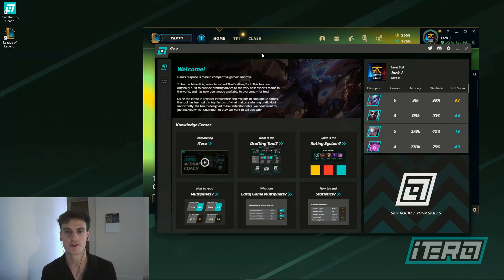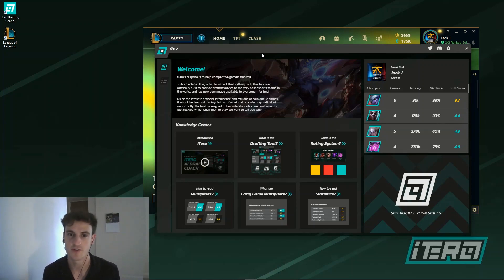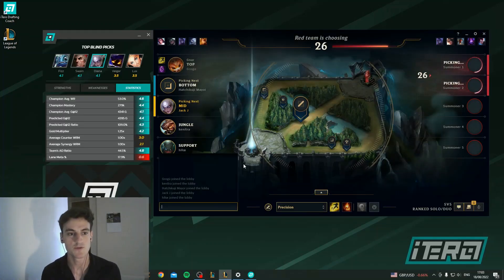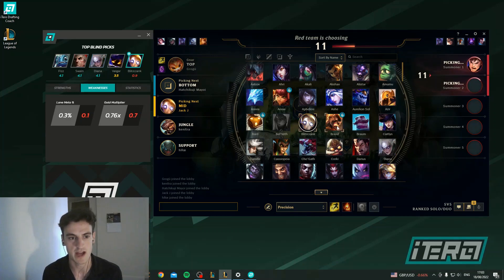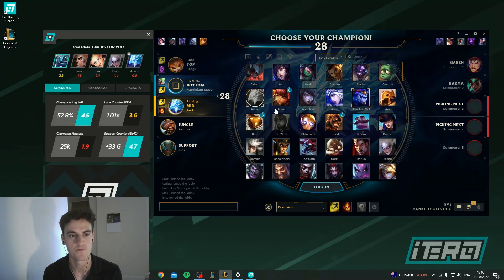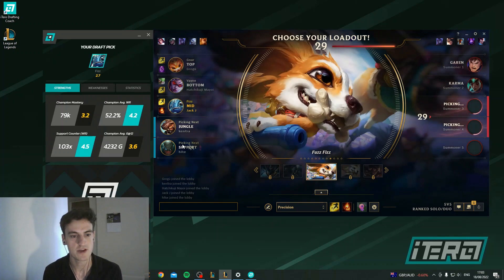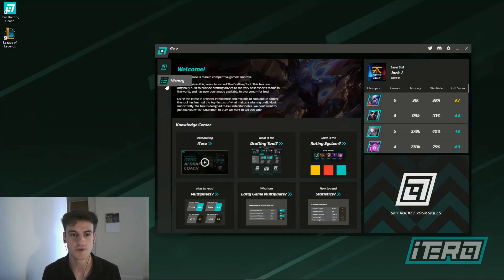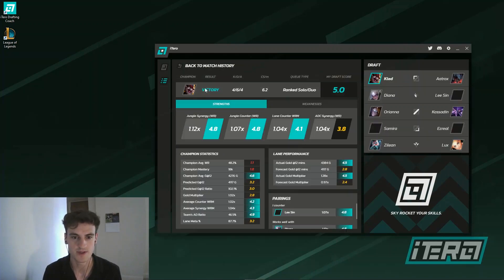Introducing the iTero Drafting Coach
iTero's purpose is to help competitive gamers improve.

To help achieve this, we've launched The Drafting Tool. It was originally built to provide drafting advice to the very best esports teams in the world and has been designed with the help of a world class coach. The tool has now been made available to everyone - for free!

Using the latest in artificial intelligence and millions of solo queue games, the tool has learnt the key factors of what makes a winning draft. Most importantly, the it's designed to be understandable. We don't want to just tell you which Champion to play, we want to tell you why and help you understand so you can make better decisions in the future.